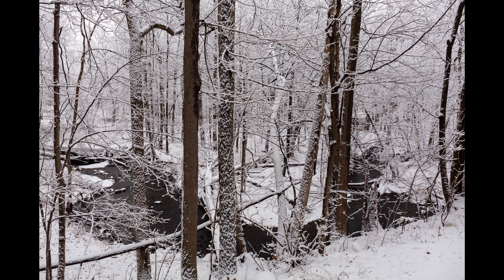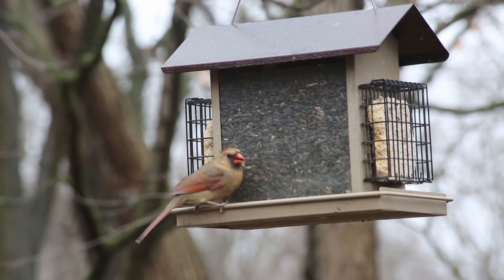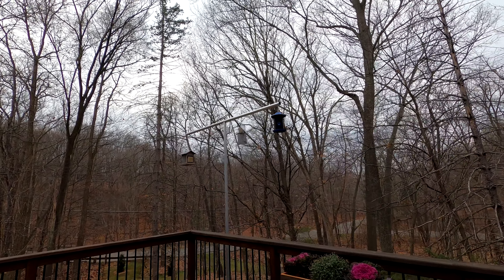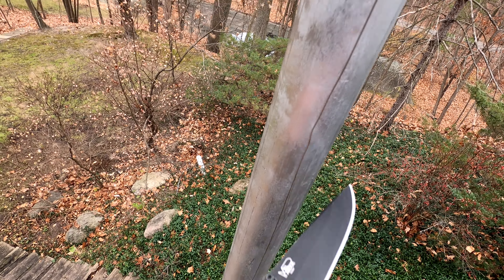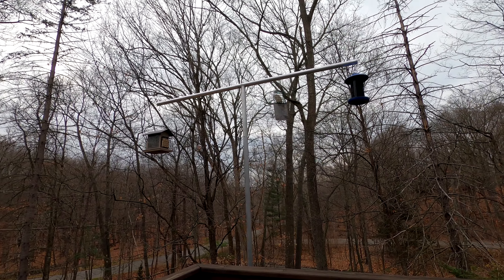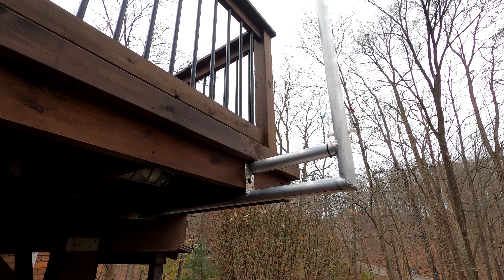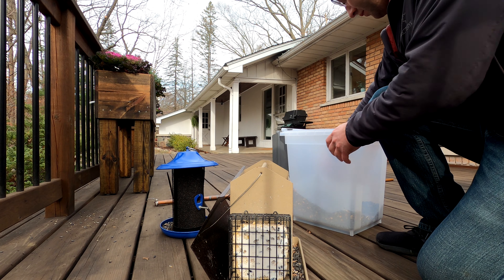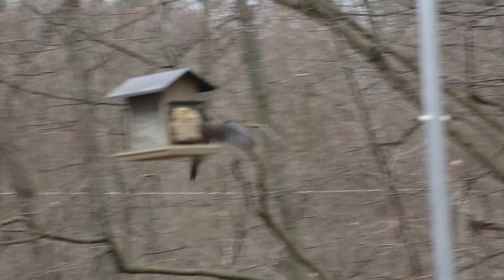Electronic Squirrel Defense 2.0 - How to keep squirrels out of your bird feeders!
This is v2.0 of my squirrel proof bird feeder design.  A link to the video on the original design is below.  This uses an electric fence energizer to make squirrels quickly reconsider their actions when they attempt to gain access to the bird feeders.  This has been in service for several months now and there's no evidence of a squirrel ever reaching a feeder.